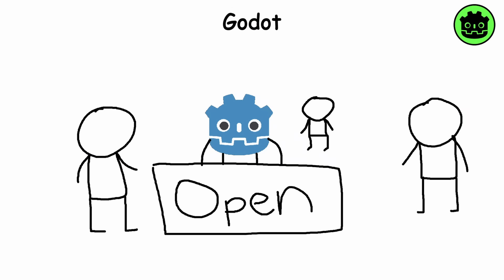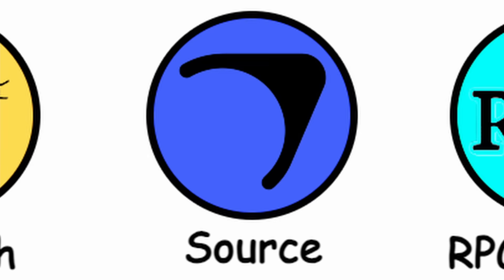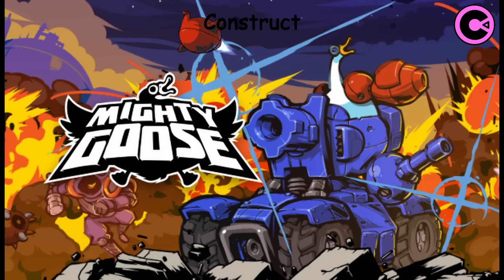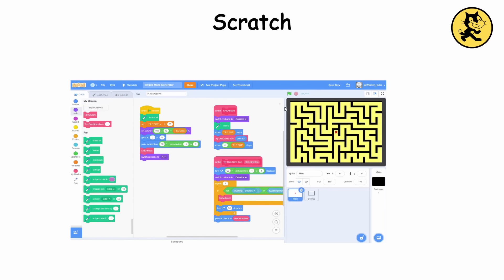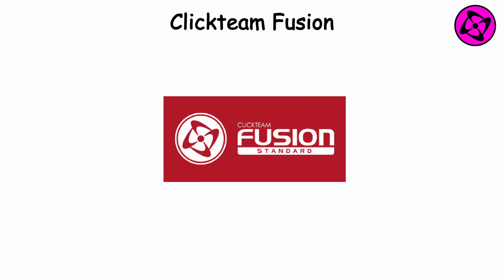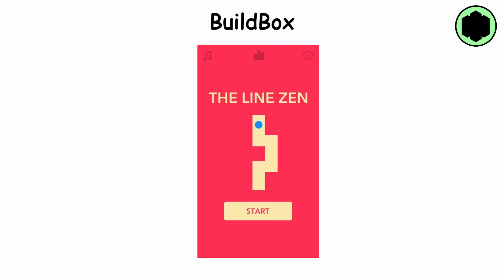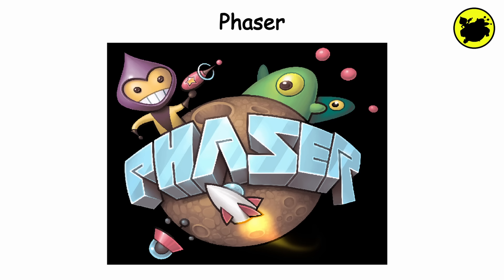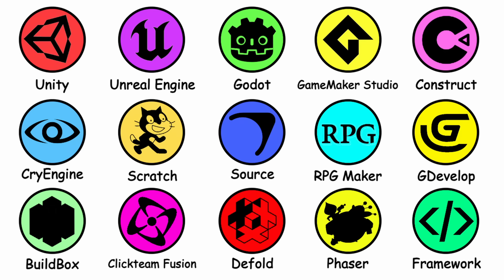Every Game Engine Explained In 9 Minutes (Part 1)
--TIMESTAMPS--
0:00 Unity
0:25 Unreal Engine
1:03 Godot
1:41 GameMaker Studio
2:23 Source
2:59 Construct
3:39 CryEngine
4:22 Scratch
4:51 Clickteam Fusion
5:22 RPG Maker
5:57 GDevelop
6:33 BuildBox
7:03 Defold
7:31 Phaser
8:00 Frameworks
8:44 Best Engine?